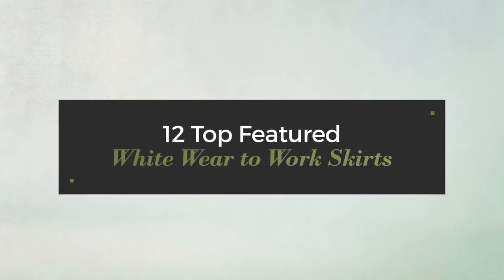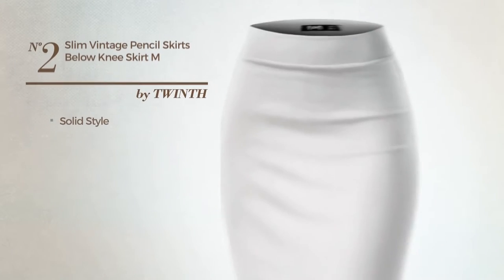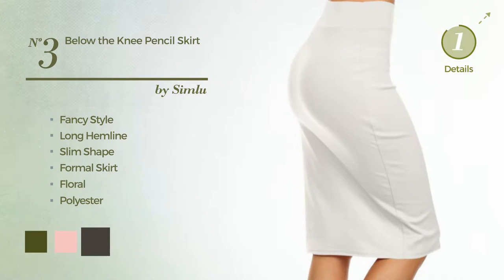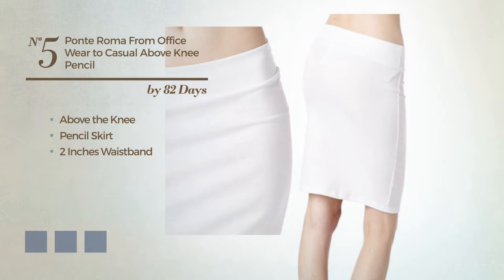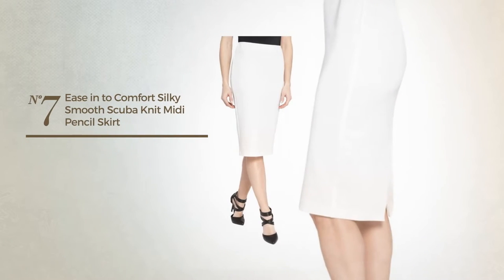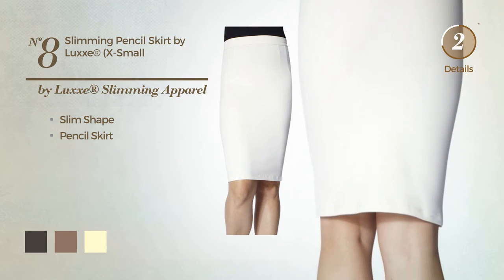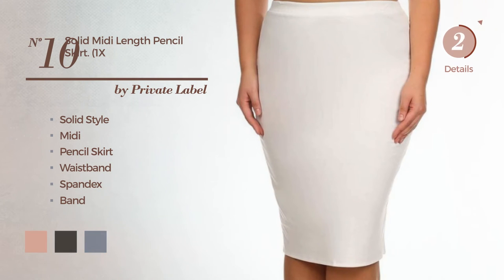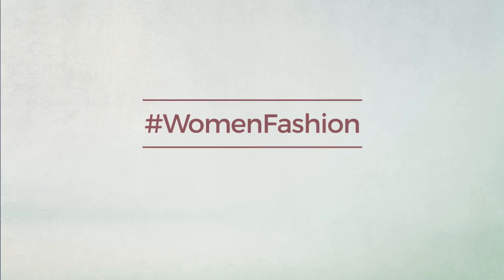12 Top Featured White Wear to Work Skirts Amazon Fashion 2017 Collection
12 Top Featured White Wear to Work Skirts Amazon Fashion 2017 Collection

White Wear to Work - Skirts, Clothing, Shoes & Jewelry,
Women's Below the Knee Pencil Skirt for Office Wear - Made in USA ,White ,Medium Knee Pencil Skirt for Office Wear Made in USA ,White ,Medium

TWINTH Slim Vintage Pencil Skirts Below Knee Skirt WHITE M Vintage Pencil Skirts Below Knee Skirt WHITE M

Women's Below the Knee Pencil Skirt for Office Wear - Made in USA, Small, Ivory Knee Pencil Skirt for Office Wear Made in USA, Small, Ivory

Rekucci Women's "Ease In To Comfort" PDR Pencil Skirt With Slit (X-Large,Ivory) "Ease In To Comfort" PDR Pencil Skirt With Slit (X...

Women'S Ponte Roma From Office Wear to Casual Above Knee Pencil Skirt - Ivory L Roma From Office Wear to Casual Above Knee Pencil Skirt Ivory L

Rekucci Women's Ease into Comfort Luxe Ponte Pencil Skirt With Button Detail (X-Large,Ivory) Ease into Comfort Luxe Ponte Pencil Skirt With Button Detail...

Rekucci Women's Ease In To Comfort Silky Smooth Scuba Knit Midi Pencil Skirt (X-Large,Ivory) Ease In To Comfort Silky Smooth Scuba Knit Midi Pencil Skirt...

Slimming Pencil Skirt By Luxxe® (X-Small, Cream) Skirt By Luxxe (X Small, Cream)

iB-iP Women'S Snowflakes Mesh Lace Embossed Pleated Midi Low Rise A-Line Skirt, Size: S, Cream Snowflakes Mesh Lace Embossed Pleated Midi Low Rise A Line...

Women's PLUS Solid Midi Length Pencil Skirt. MADE IN USA (1X, IVORY) Solid Midi Length Pencil Skirt. MADE IN USA (1X, IVORY)

Jessica London Women's Plus Size Pencil Skirt In Wool Ivory,14 Women's Plus Size Pencil Skirt In Wool Ivory,14

Ever77 Women's Elastic High Waisted Stretch Knee Knit Pencil Straight Skirt/TS1024-Ivory,3XL Elastic High Waisted Stretch Knee Knit Pencil Straight...

Try also: Simlu, Twinth, Rekucci, 82Days, Luxxe®SlimmingApparel, Ib-ip,